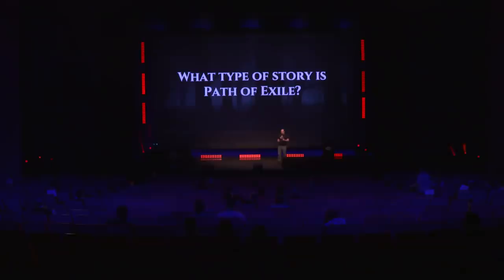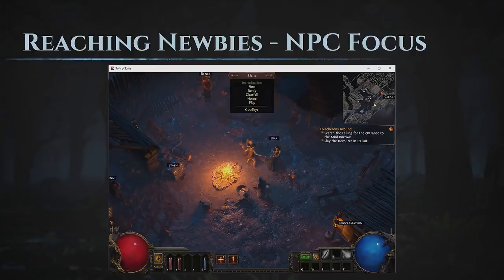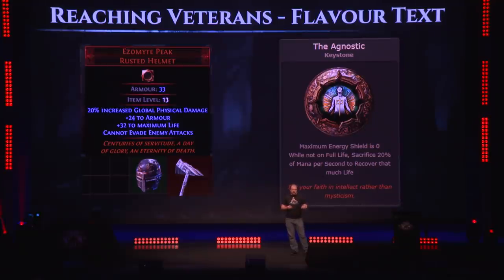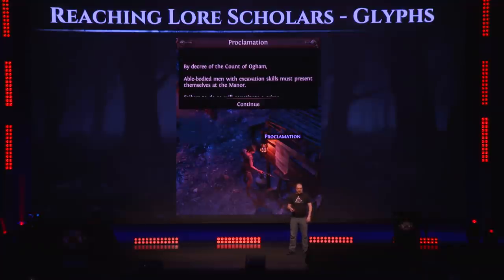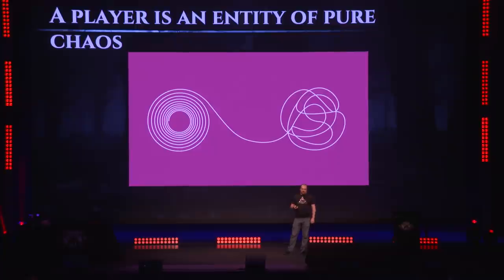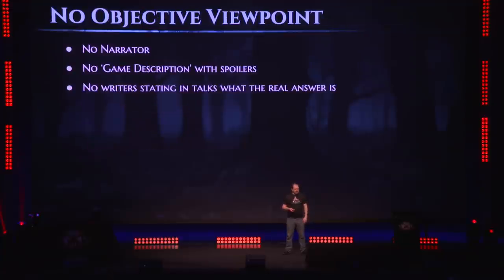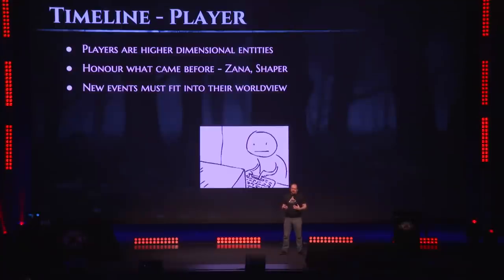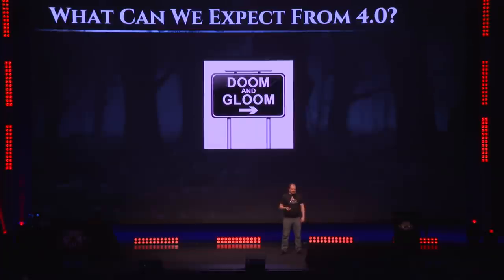ExileCon Dev Talk - Storytelling in Path of Exile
A talk from the Narrative Designer at Grinding Gear Games, Matt Dymerski. Recorded at Exilecon 2019.